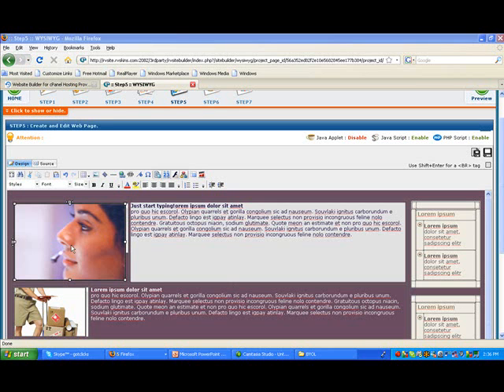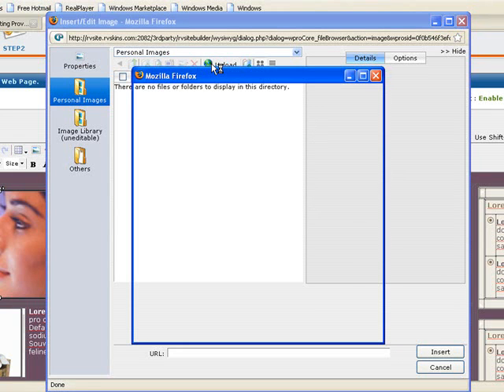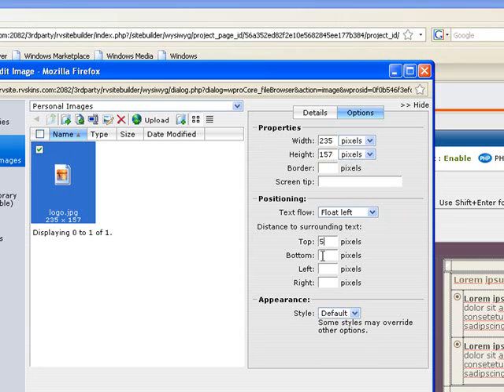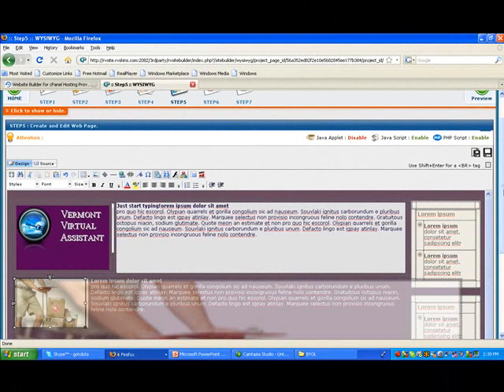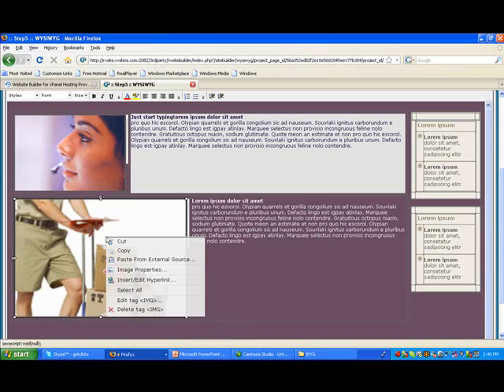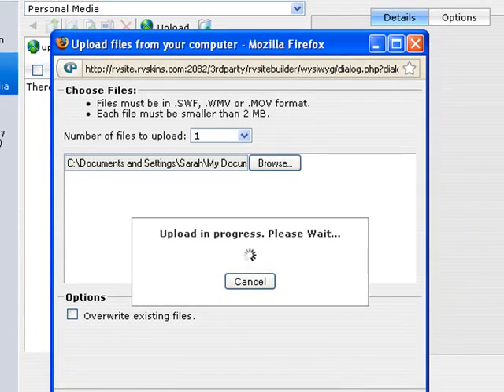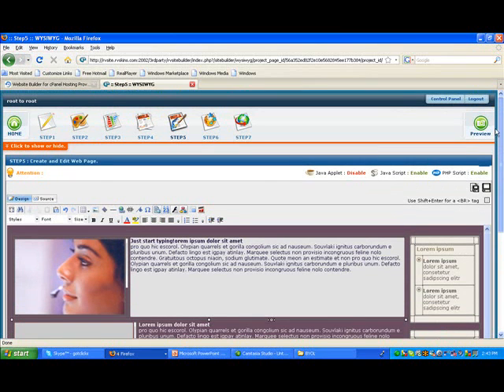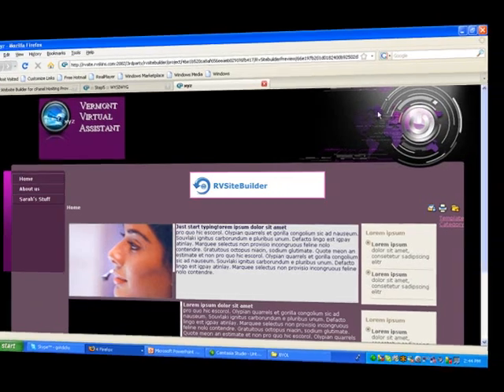Got Clicks 7 Uploading Pics and Videos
Have you always wanted to have videos on your site?  Now you can with easy to upload pictures and videos using RV Sitebuilder.  Sarah Spencer of Got Clicks will show you how in this quick tutorial.